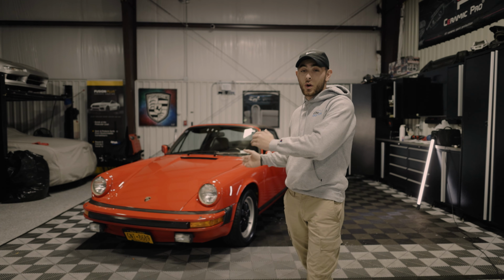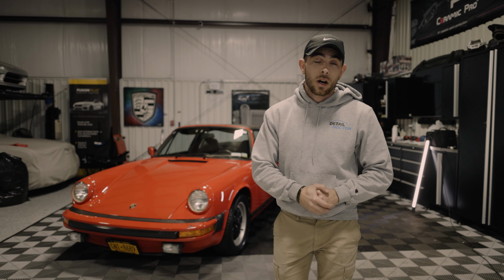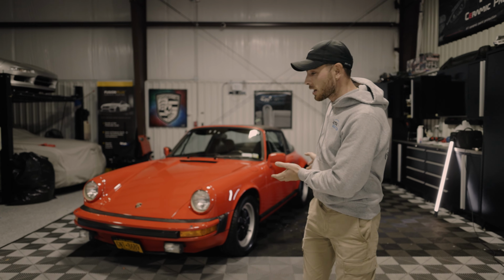1st Detail in 20 Years! 1982 Porsche Targa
1st Detail in 20 Years! Amazing turbo around on toms beautiful Targa. This was a really fun project. Single stage paint is so much fun to work with and really makes you use all of the tools in the arsenal!!

AGSD instagram - @agsd_media